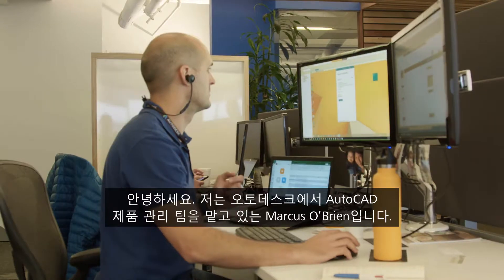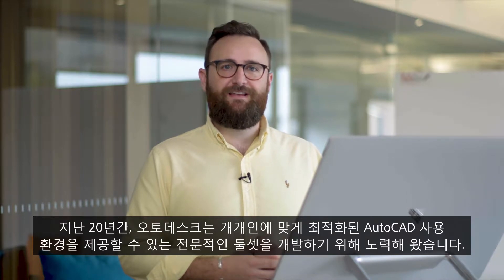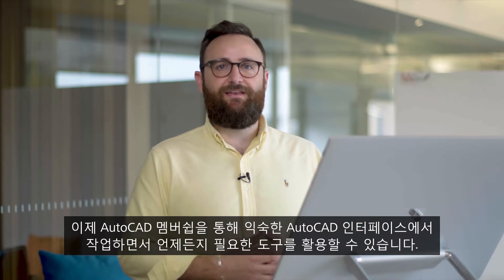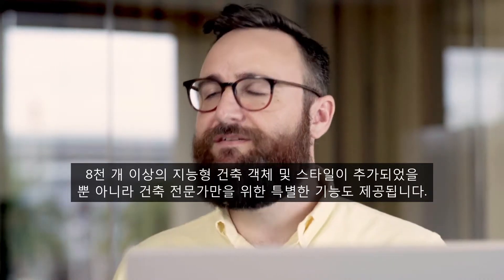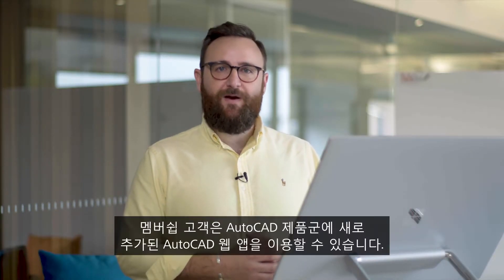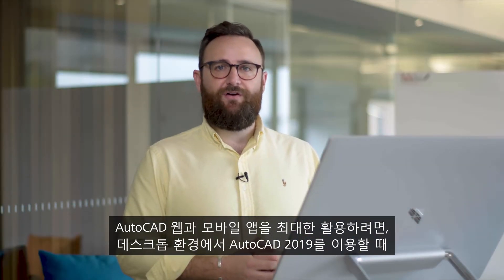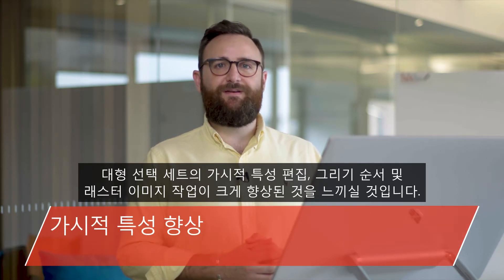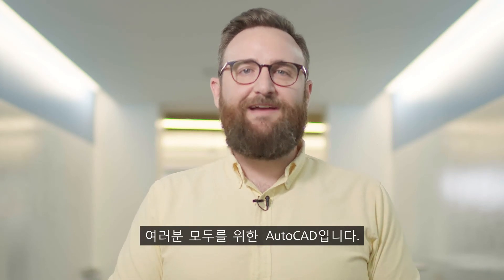AutoCAD 2019 | Only One. AutoCAD. 제품 개요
전문화 툴셋과 웹 및 모바일 앱을 포함한 새로운 AutoCAD 2019!
이제 하나의 AutoCAD로 모든 산업군별 기능을 사용할 수 있습니다. 이 개요 영상을 통해 자세한 내용을 확인해 보세요.

오토데스크에 대한 최신 제품 정보와 다양한 소식을 확인해 보세요.